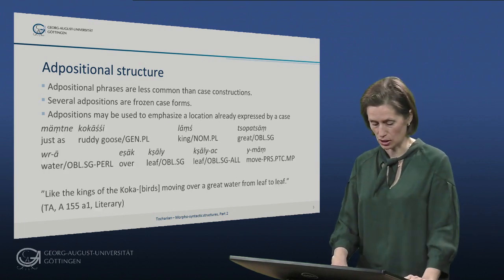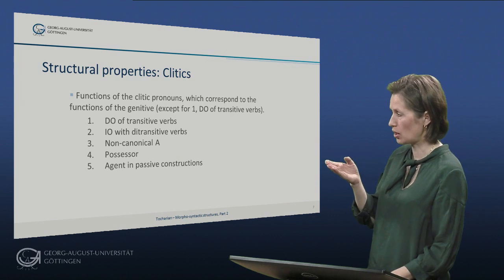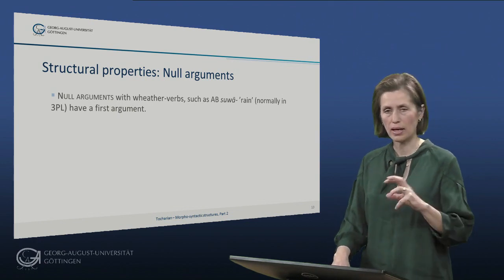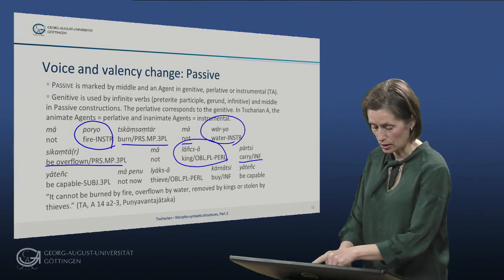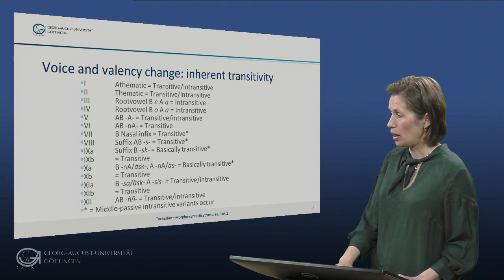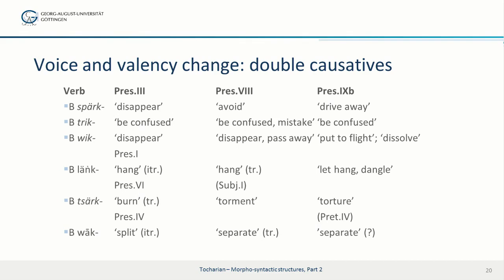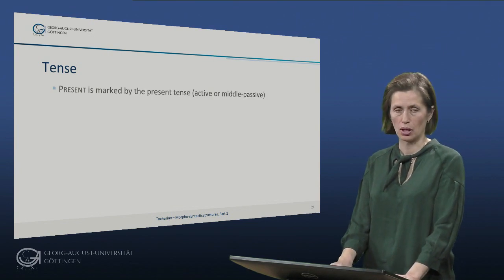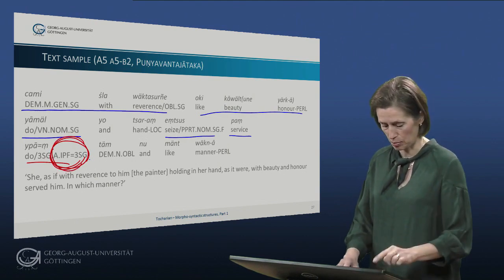Tocharian - Structures 2/3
Tocharian is the most recently discovered branch of Indo-European. Though being the easternmost subphylum of IE, Tocharian is centum (see introduction). The branch consists of the two languages Tocharian A and Tocharian B, which were mutually unintelligible. A third one, Tocharian C, is attested in a few loanwords in Gāndhārī (see sounds). The languages are remarkable for intricate palatalization patterns (see words), a completely restructured morphology (especially in the noun, with agglutinative secondary cases) and remarkable morpho-syntactic properties like group inflection (see structures).

adpositional structure, predication (alignment, clitics, case, null arguments, possessives, voice, valency, aspect, tense, text sample